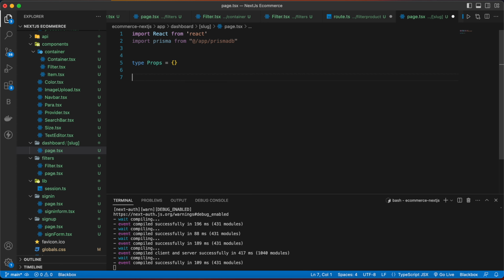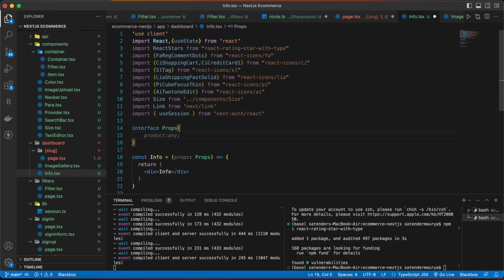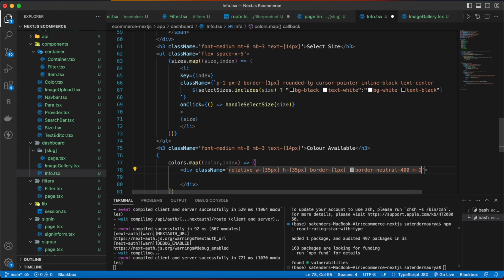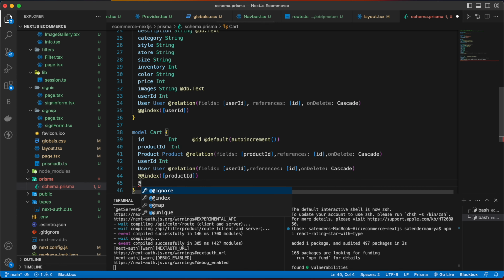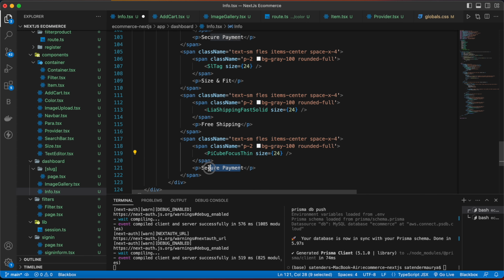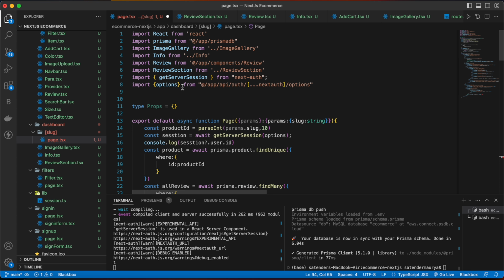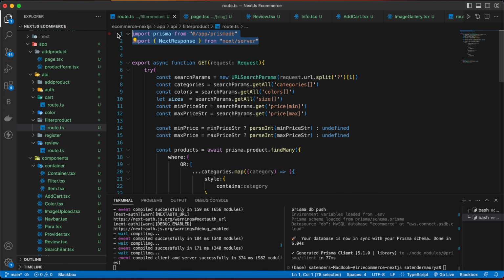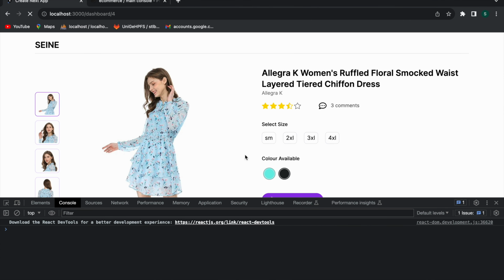Build FullStack Ecommerce Website Using NextJs 13.4 (Part 4: Individual Product Page)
🛍️ Building a FullStack Ecommerce Website with Next.js 13.4 | Next.js Project & Tutorial 🛒

Welcome to this exciting tutorial where we dive into creating a feature-rich Ecommerce website from scratch using the latest Next.js 13.4! If you're eager to learn how to build a dynamic and interactive online store, you're in the right place.

🔥 In this comprehensive video tutorial, we'll cover the following key aspects:
✅ Setting up a Next.js 13.4 project for our Ecommerce website.
✅ Crafting a stunning and responsive user interface with the power of Tailwind CSS.
✅ Leveraging the cutting-edge Next.js features to create a seamless user experience.
✅ Integrating MySQL database to manage and store product information efficiently.
✅ Utilizing PlanetScale for high-performance, scalable database management.
✅ Implementing Stripe payment gateway for secure and smooth transaction processing.

Whether you're a seasoned developer looking to enhance your skills or a beginner eager to grasp the fundamentals, this tutorial caters to all levels of expertise. By the end of this video, you'll have a solid understanding of how to create a FullStack Ecommerce website that stands out in the online market.

🔗 Ready to embark on this coding journey? Watch the video, follow along with the step-by-step instructions, and build your own Ecommerce masterpiece using the powerful combination of Next.js, Tailwind CSS, MySQL, PlanetScale, and Stripe.

🛠️ Technologies Used:
- Next.js 13.4
- Tailwind CSS
- MySQL
- PlanetScale
- Stripe